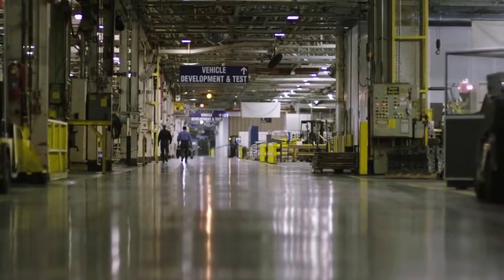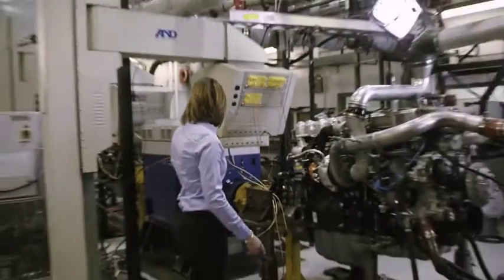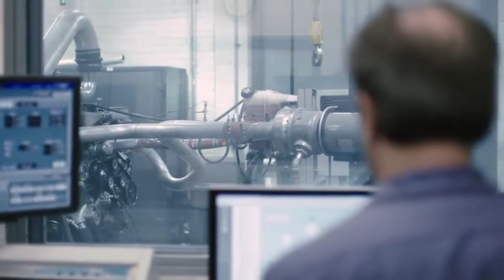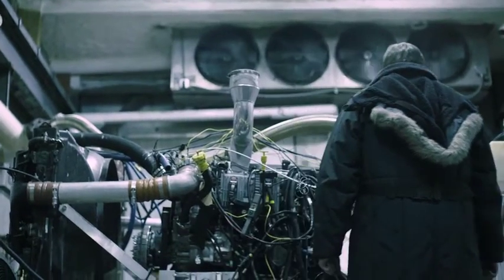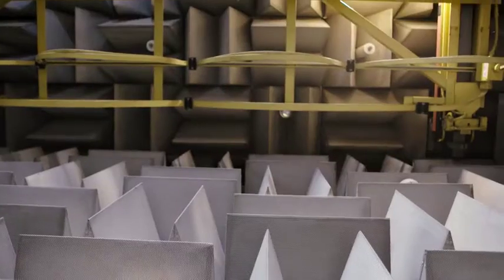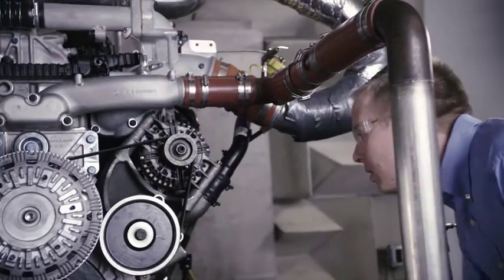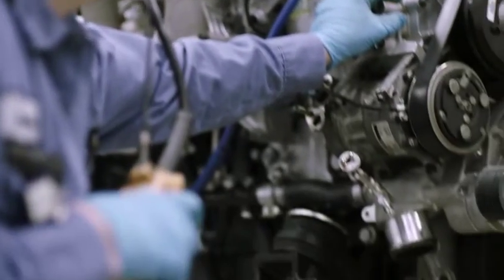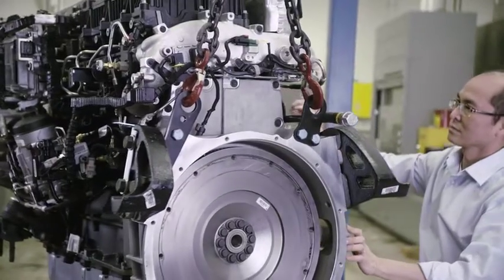A26 Testing SD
International Trucks' Project Alpha team talks about testing the new engine.